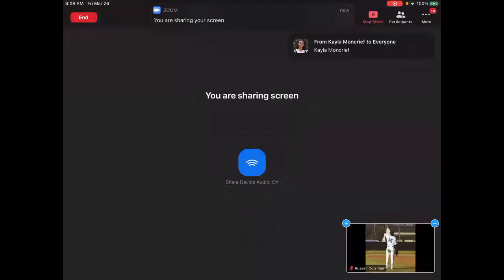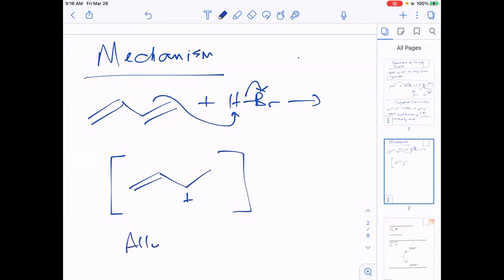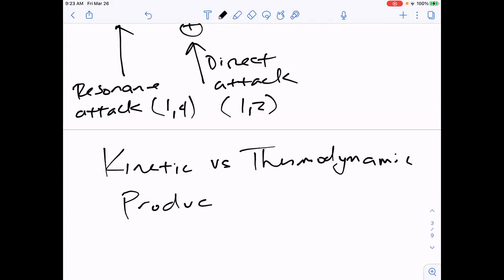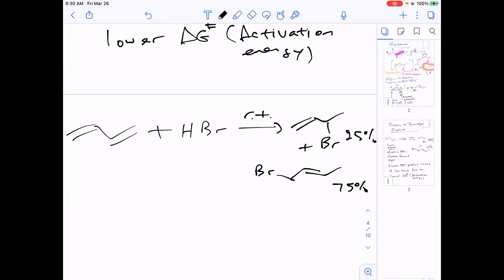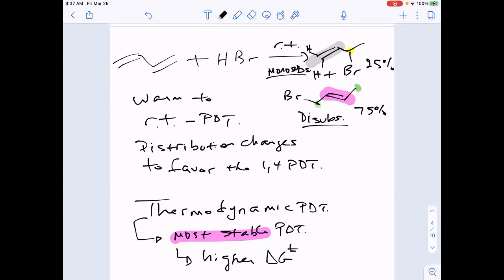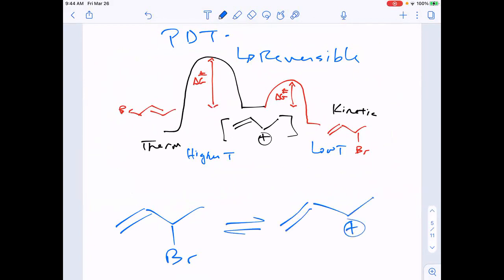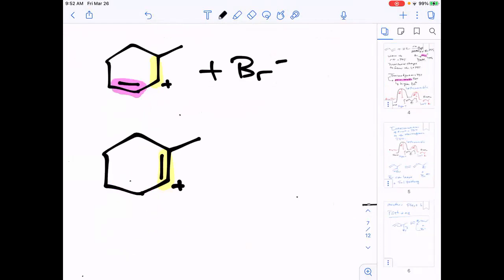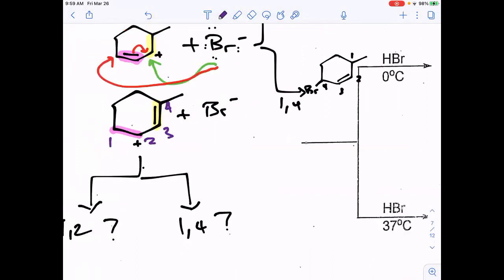CHEM 321 3-26-21